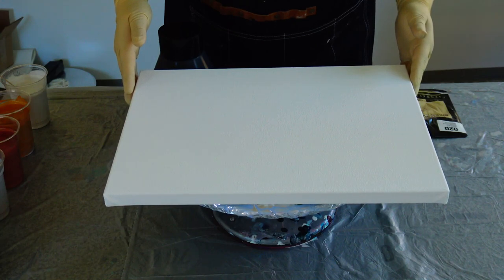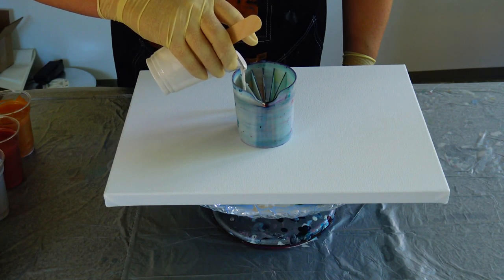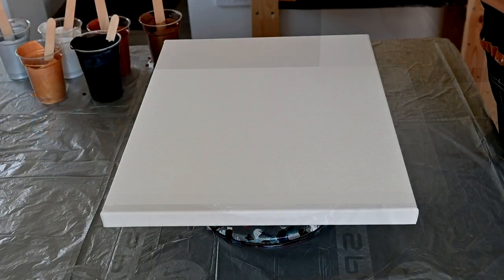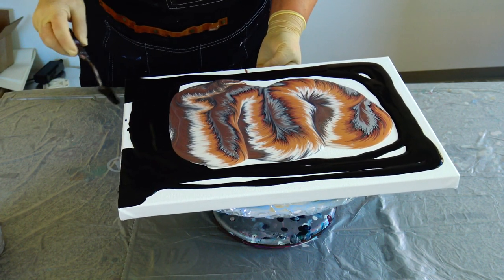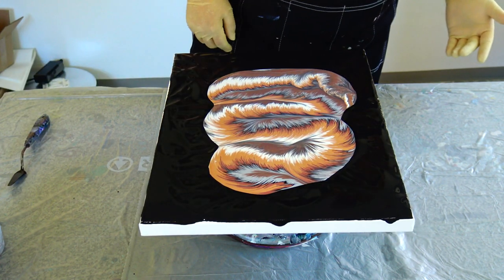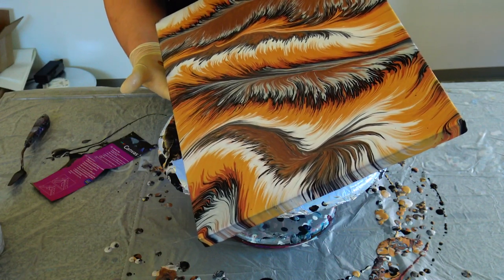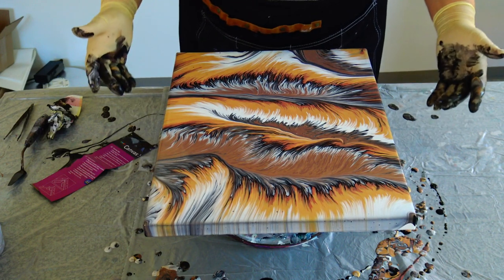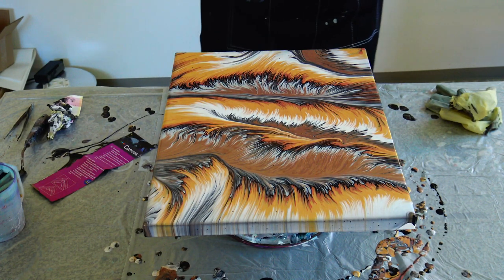(943) Stunning METALLIC Split cup pour ~ Wandering Straight pour ~ Fluid Abstract painting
Today I used 6 and  chamber 3D printed split cup and did a Wandering Straight pour. I used only Metallic paints and the shimmer of the dry Abstract painting will be just Stunning!
This is the first painting out of three, that I will do with the same colours, but I will layer them in different order.

With this Fluid art technique you can paint an amazing abstract art pic, just with playing with Acrylic paints mixed with pouring medium and split cup.